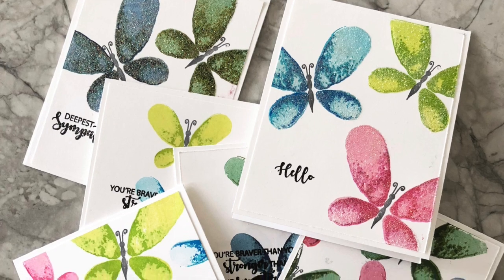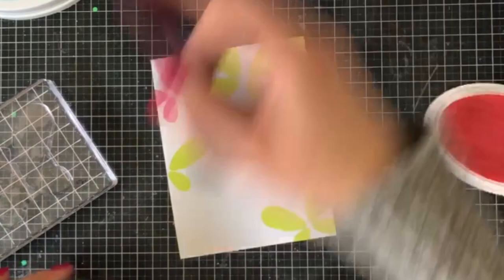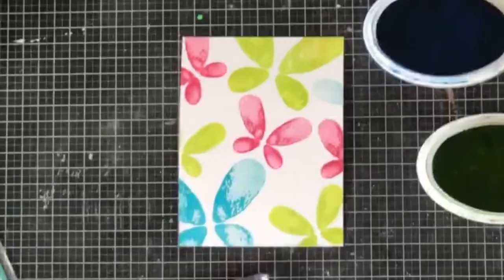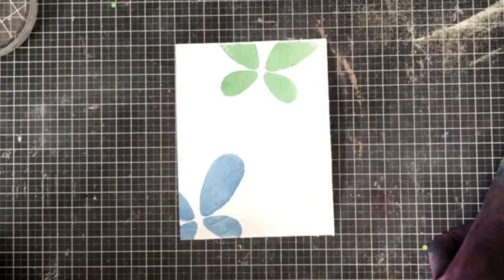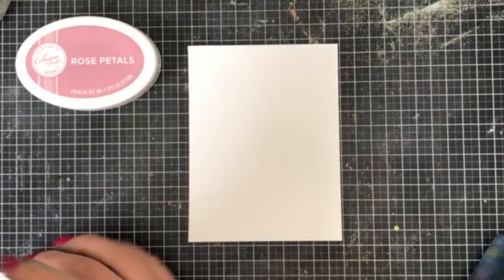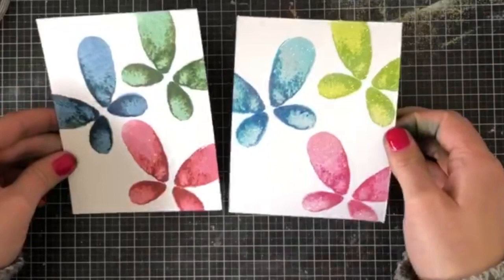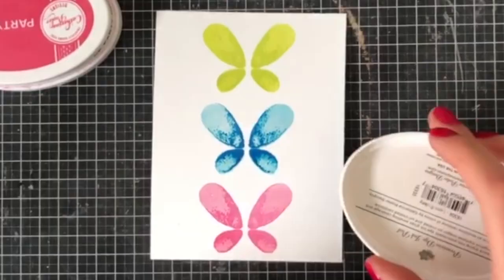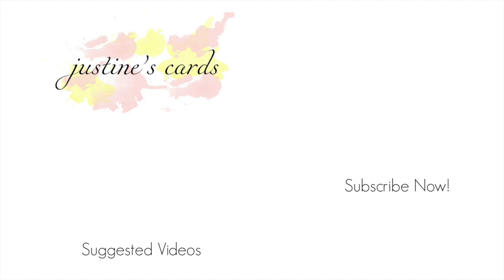Layered Butterflies + Ink Comparisons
• Full Ink Collection by Catherine Pooler Designs – Catherine Pooler, LLC

• Spa Ink Collection by Catherine Pooler Designs – Catherine Pooler, LLC

• Eucalyptus Ink Pad and Refill by Catherine Pooler Designs – Catherine...

• Peppermint Scrub Ink Pad and Refill by Catherine Pooler Designs – Catherine...

• Juniper Mist Ink Pad and Refill by Catherine Pooler Designs – Catherine...

• VersaMark Watermark Stamp Pad By Tsukineko – Catherine Pooler, LLC

All of these products are my personal crafting supplies and the idea is my own creation unless otherwise stated. I was not asked to feature any of these products for this video. I am affiliated with Simon Says Stamp, Catherine Pooler Designs, Gina K Designs, My Favorite Things, So Suzy Stamps and Concord and 9th which means that I make a small commission when you shop through the links at no cost to you.